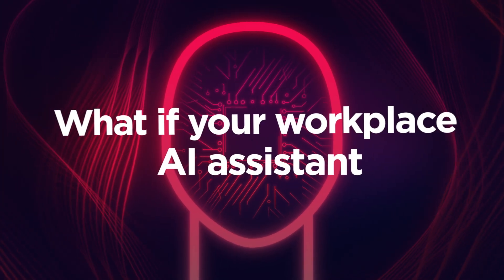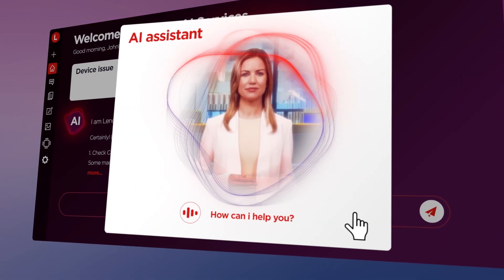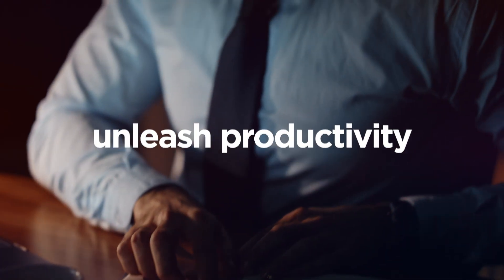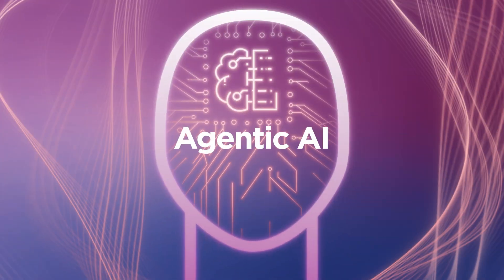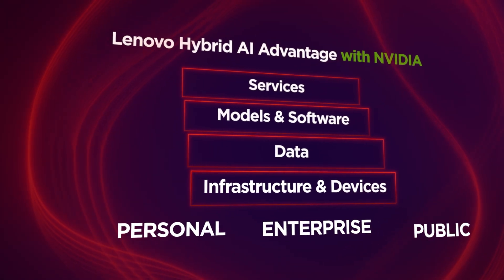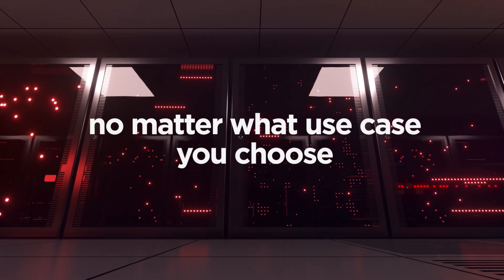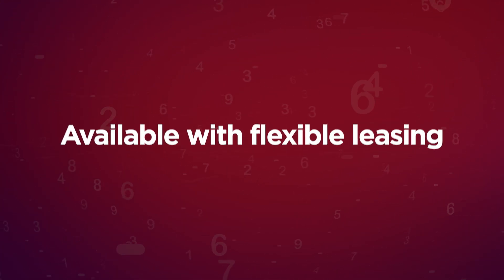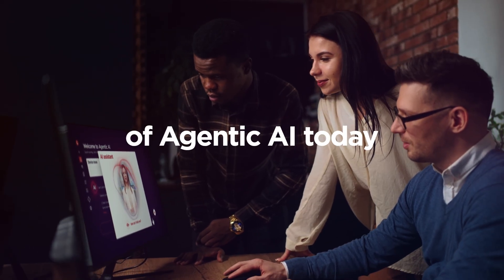Lenovo Agentic AI | Smarter, Adaptive Enterprise AI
See how Lenovo Agentic AI helps businesses design, deploy, and manage intelligent agents that drive real results. Powered by Hybrid AI, built for enterprise transformation.